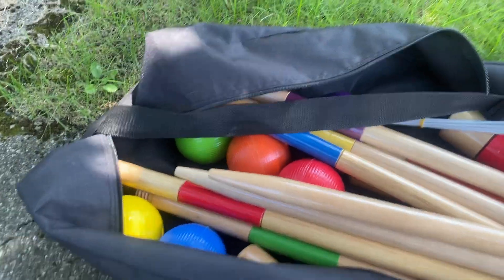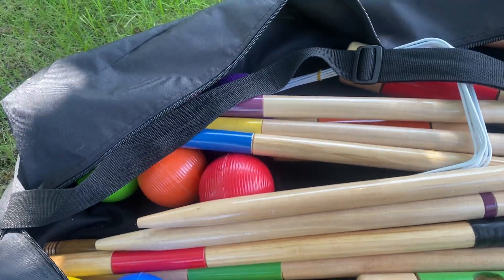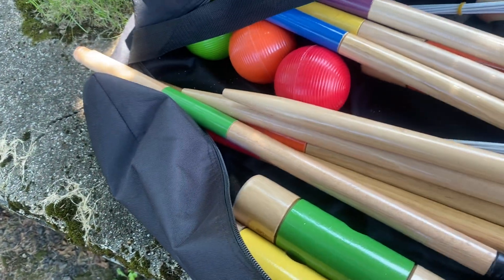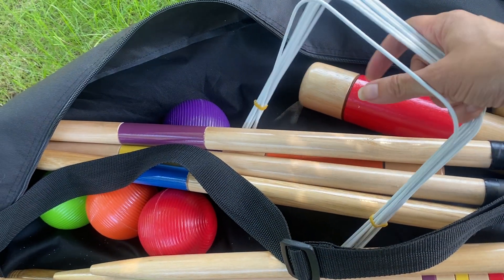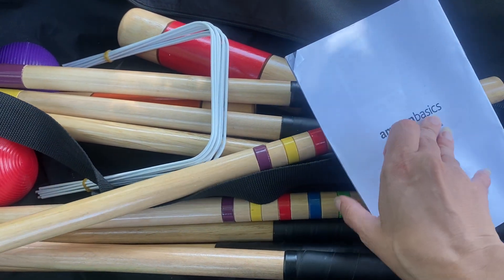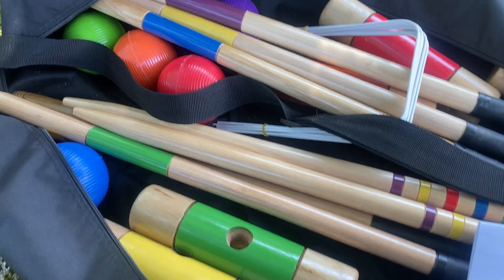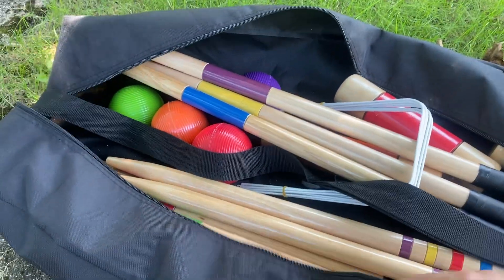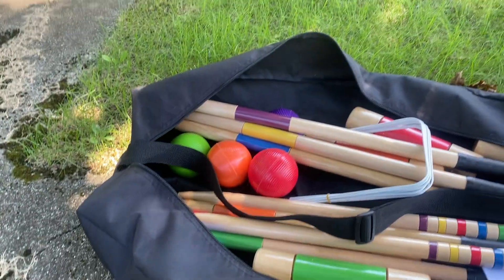Honest Review Croquet Set Amazon Basics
Croquet Set on Amazon